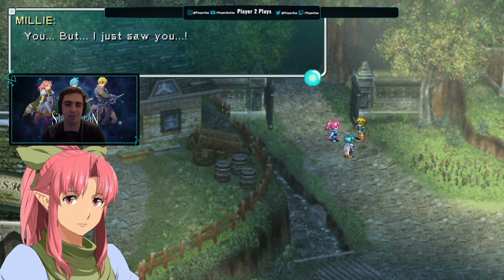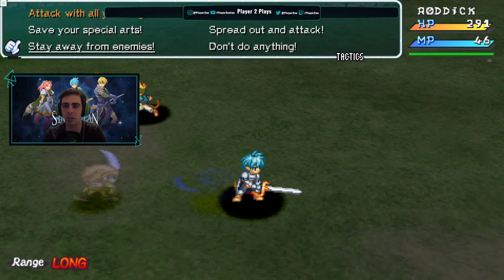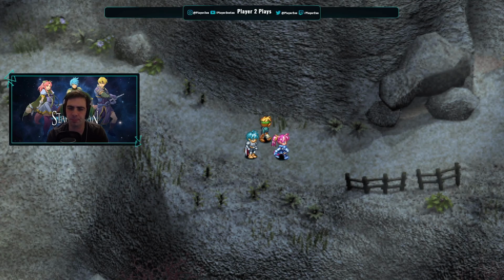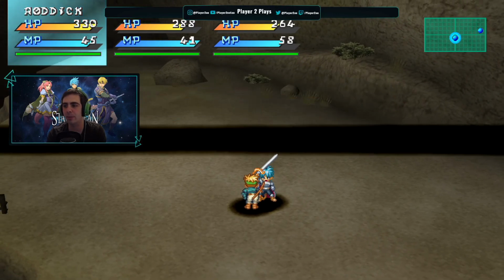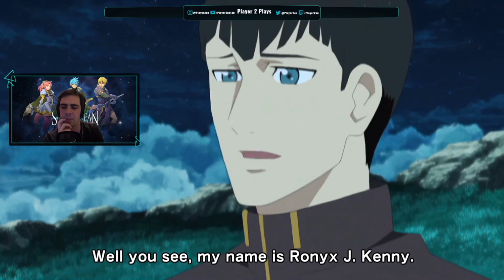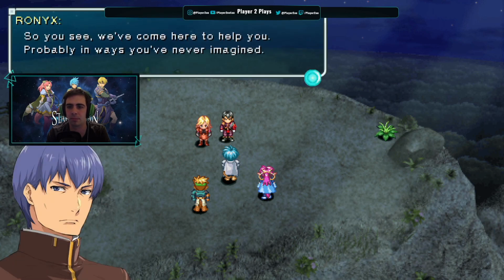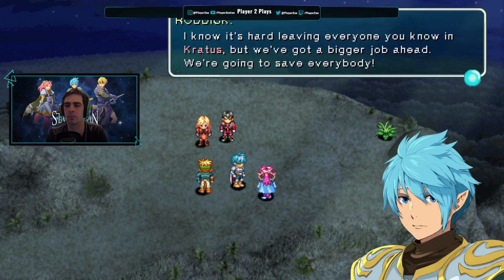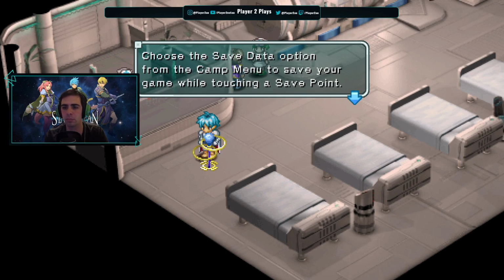Player 2 Plays - Star Ocean First Departure R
Thanks to our friends at Bandai Namco AU, Paul has his hands on Star Ocean First Departure R, an HD remaster of the PSP's remake of the original Star Ocean game. This is old school SNES era JRPG greatness, so join him as he gets his adventure going!

For more on Star Ocean First Departure R be sure to visit the and consider becoming a P2 Patron,